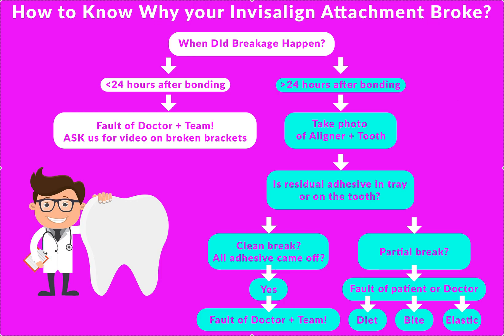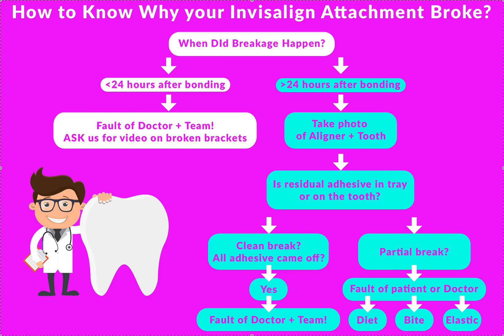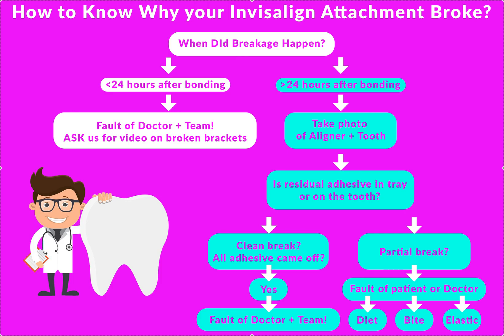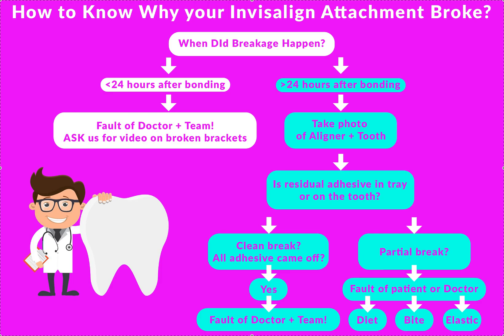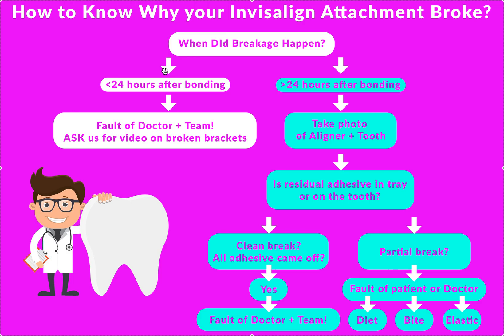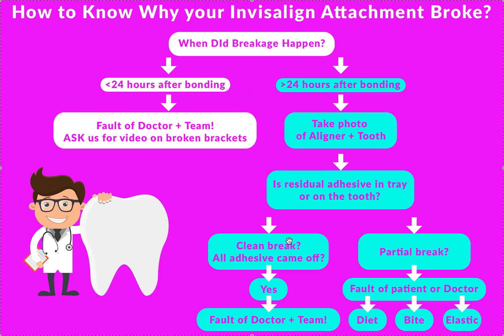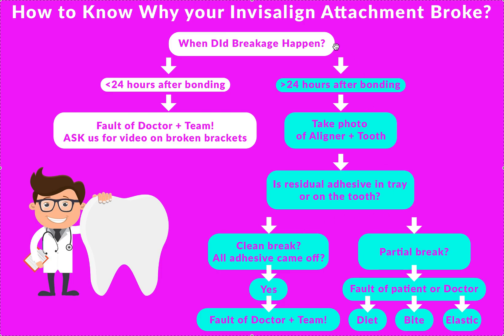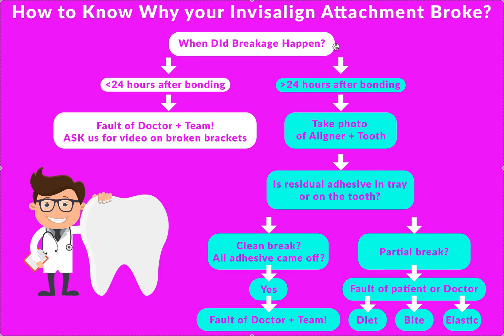How to Avoid Invisalign or Clear Aligner Attachment Breakage